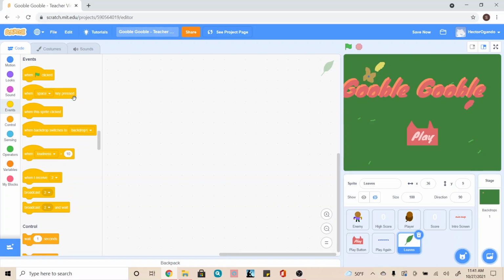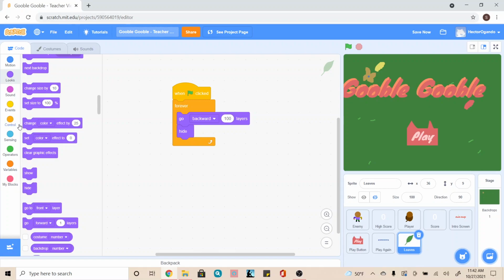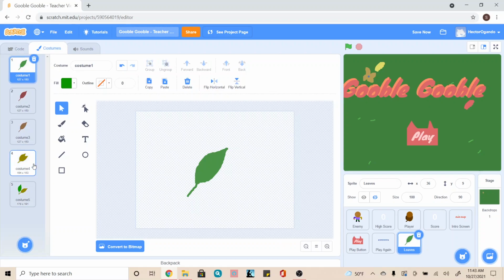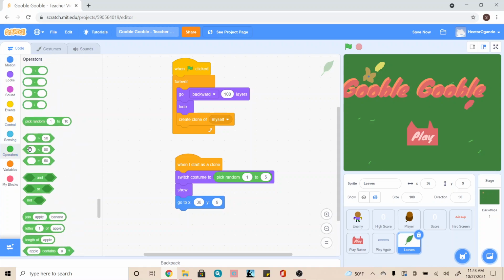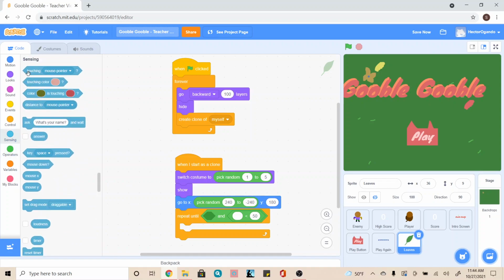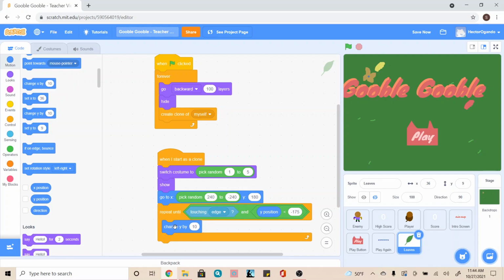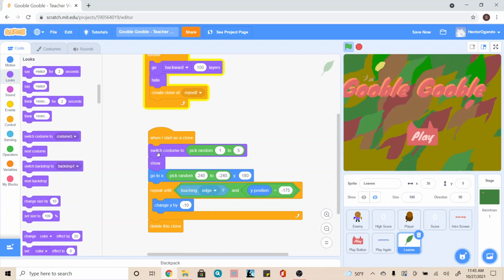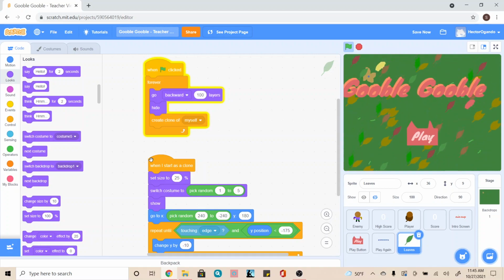Scratch Gooble Gooble Week 1 Deepdive Leaves Code Step 4